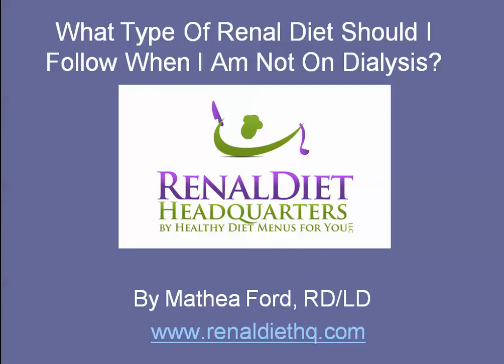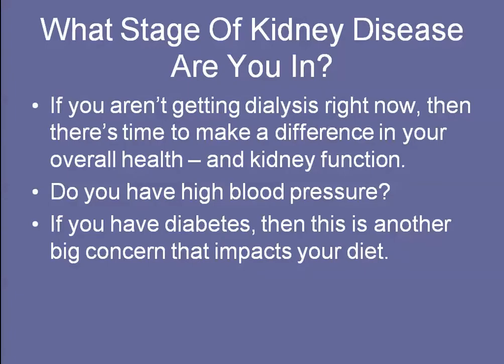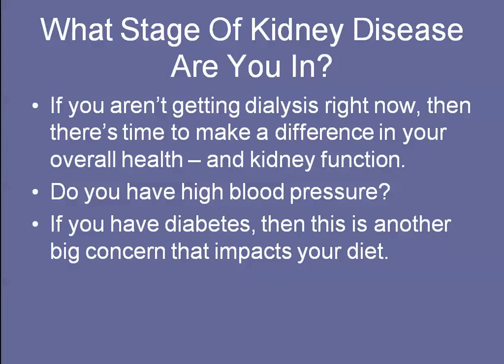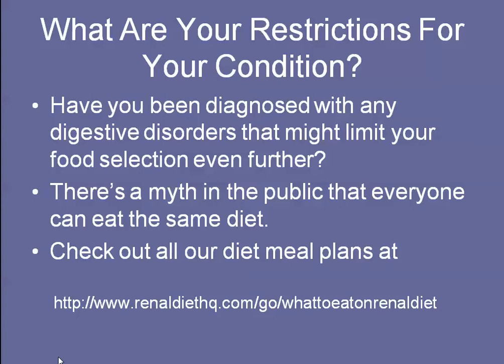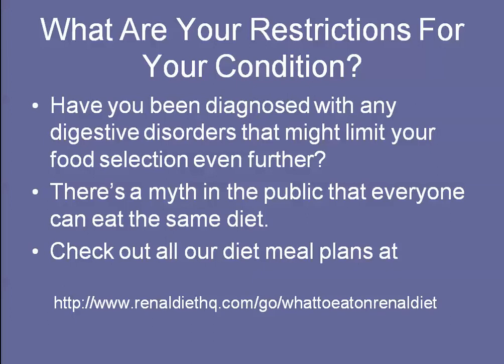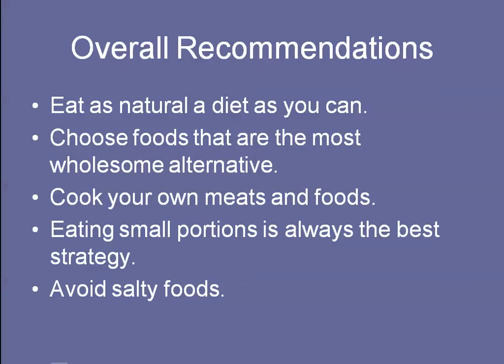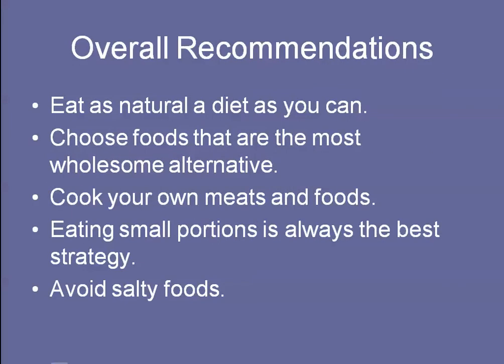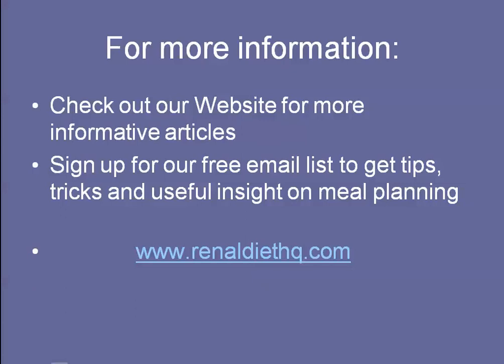What Type Of Diet Should I Be On For Predialysis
http;// What Type Of Renal Diet Should I Follow When I Am Not On Dialysis?